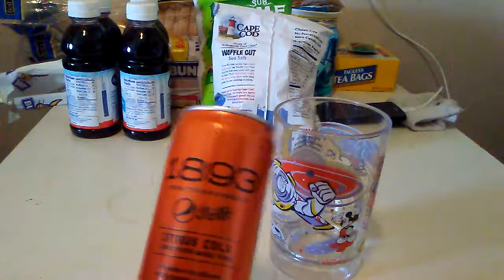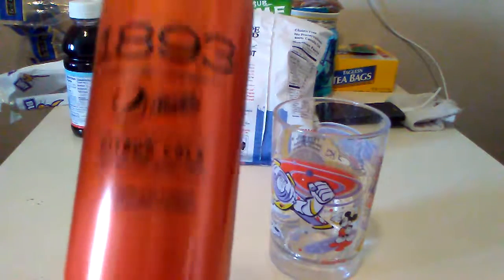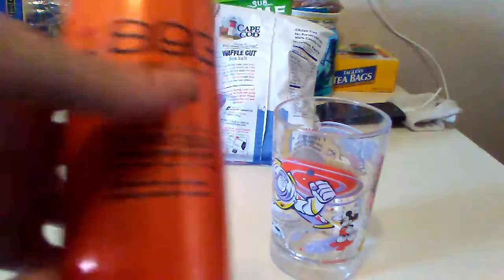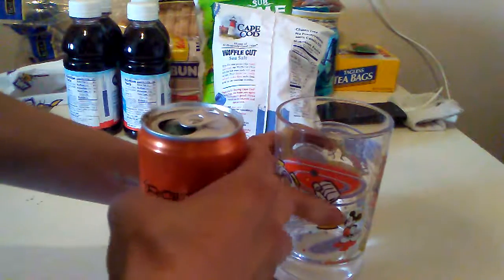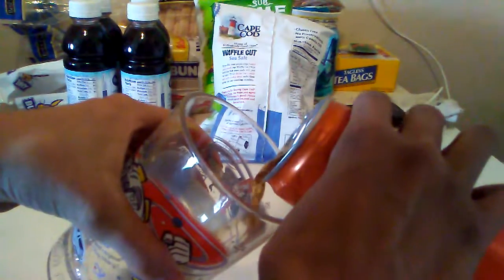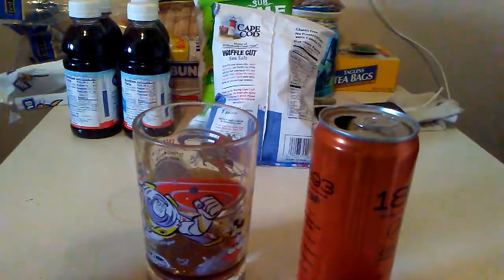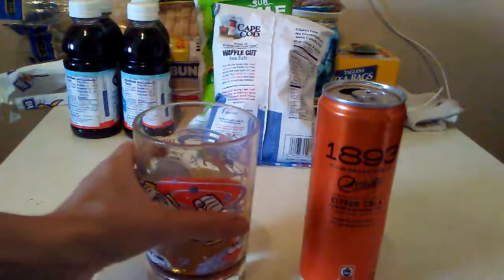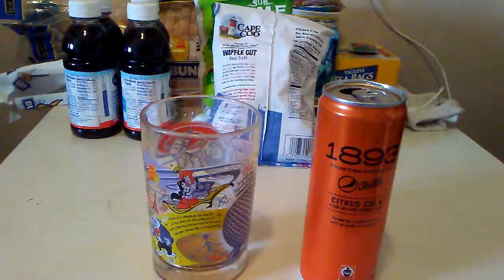1893 pepsicola citrus cola taste review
I recommend this it taste like sugar coated grapefruit with carbonation and like if you like, sub if you want more. Keep in I am random asf,